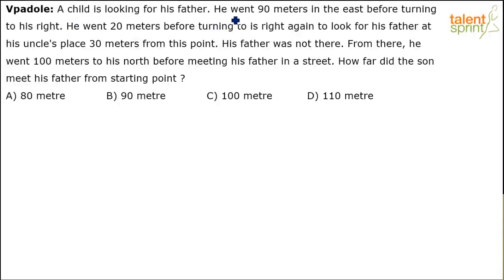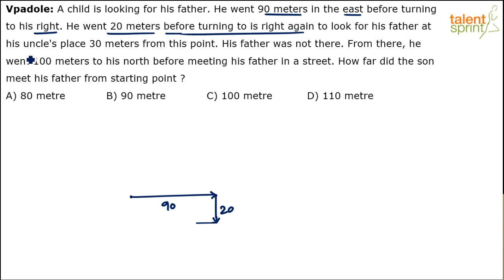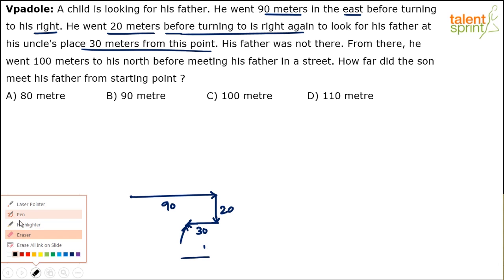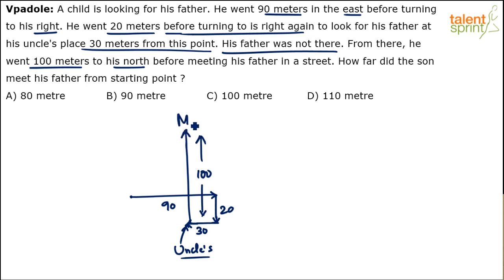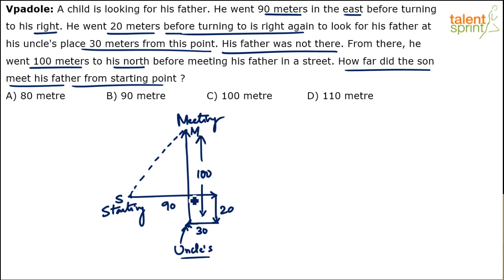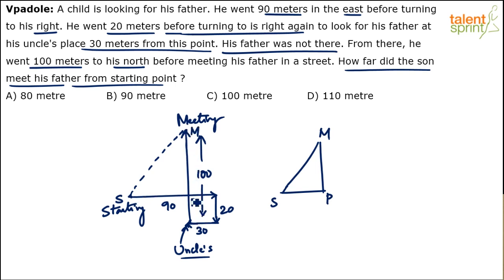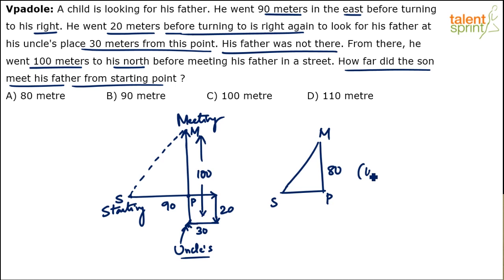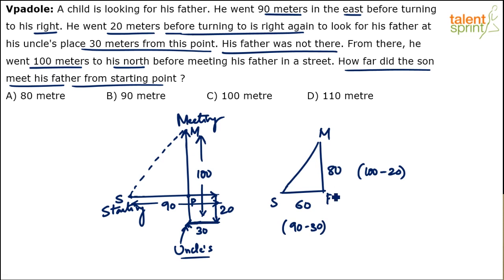Directions | Advanced Example - 5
Subject: Reasoning Ability
Topic: Directions
Sub-topic: Advanced Example - 5

Question: A child is looking for his father. He went 90 meters in the east before turning to his right. He went 20 meters before turning to is right again to look for his father at his uncle's place 30 meters from this point. His father was not there. From there, he went 100 meters to his north
before meeting his father in a street. How far did the son meet his father from starting
point?
1) 80 metre     2) 90 metre     3) 100 metre     4) 110 metre

Happy learning!